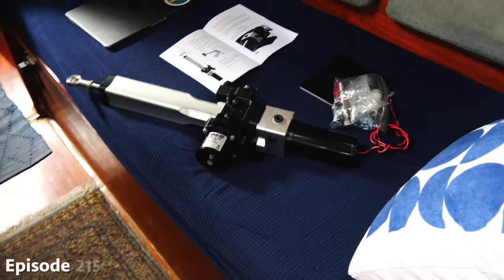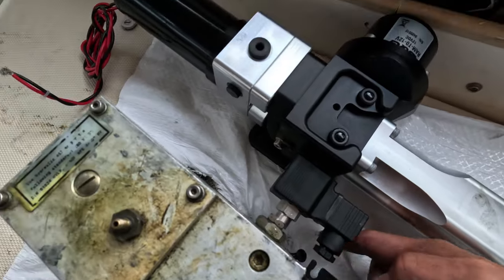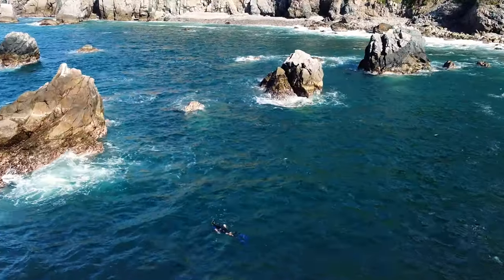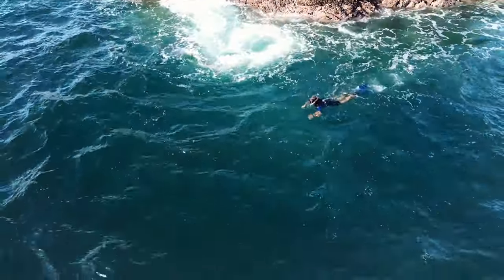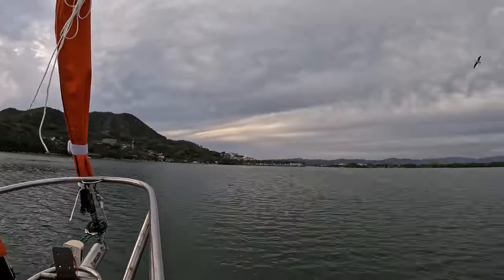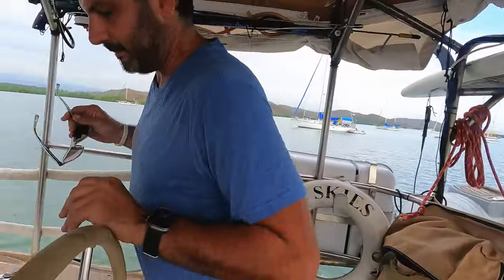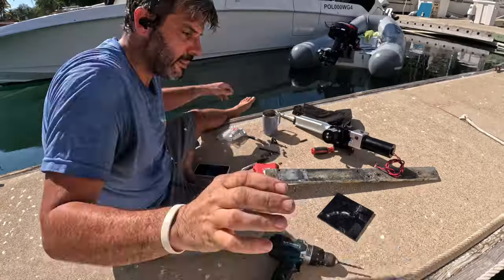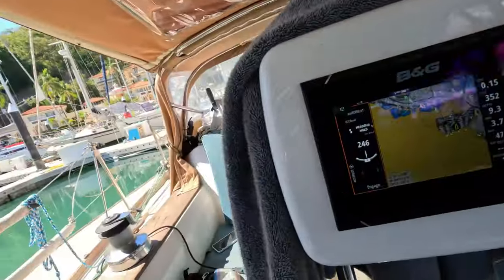The one thing we wouldn't cross the Pacific without (Calico Skies Sailing, Ep 215)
0:00 Intro
0:10 New Auto Pilot Drive
3:43 Spearfishing Mission
9:02 This Week's Sponsor Nord VPN
9:57 Move to the Marina
13:14 Back to the AP
19:21 Friday Night in Barre

The marine environment is tough on our camera gear, help keep us filming!